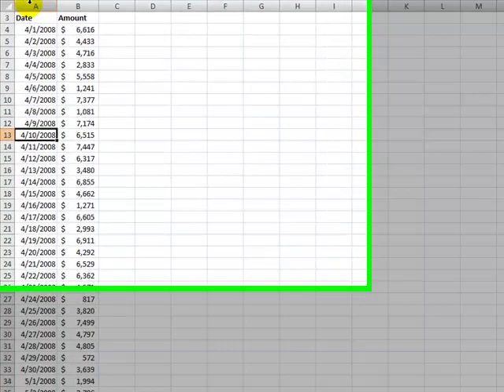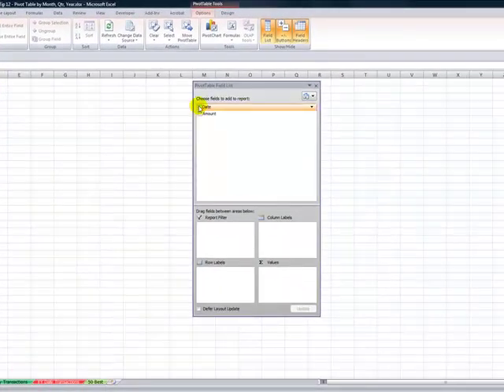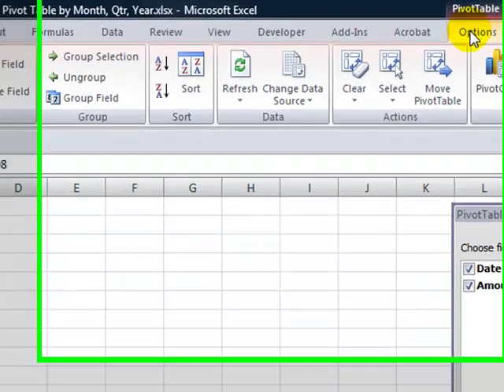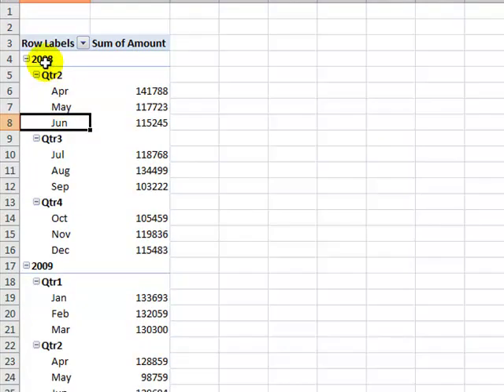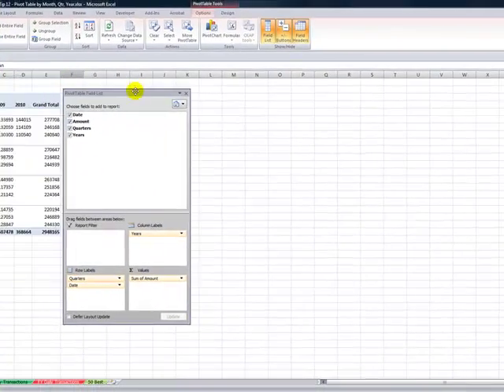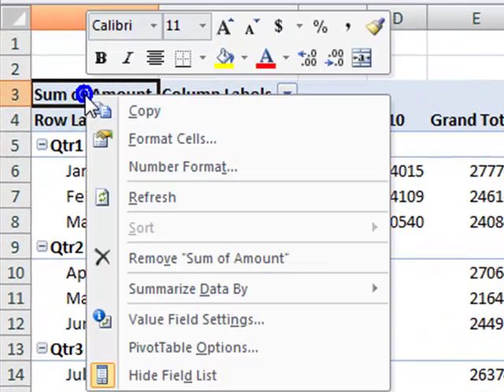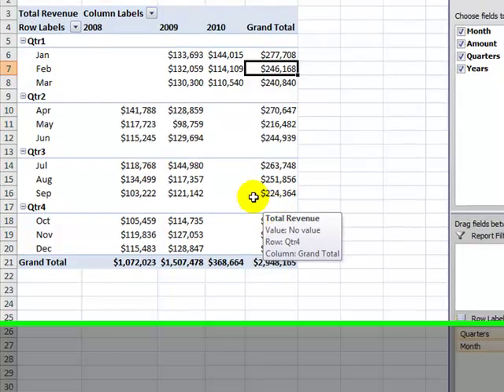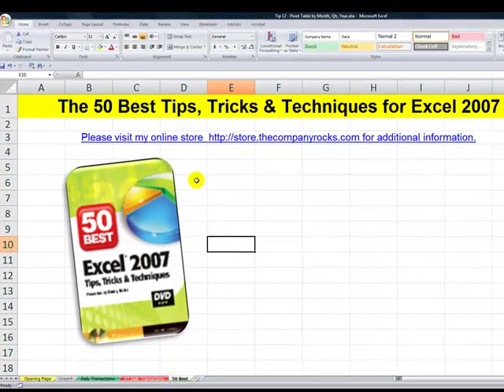Group Transactions in Excel 2007 Pivot Table by Month, Quarter & Year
With just @ 10 Mouse Clicks you can transform a long list of daily sales transactions into a useful, compact summary report - one that shows sales by Month, Quarter & Year.

Thanks to the magic of Pivot Tables in Excel 2007, this is a very simple process. Imagine how many steps - and how many hours - it would take to produce this kind of summary report without a Pivot Table!

- to view and read all of my business tips.